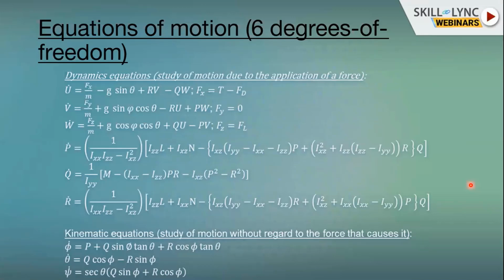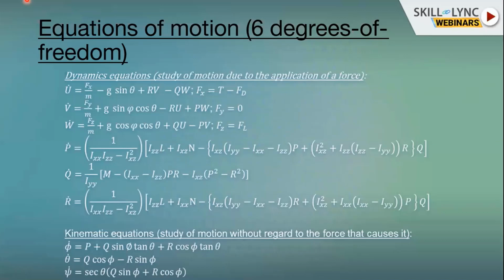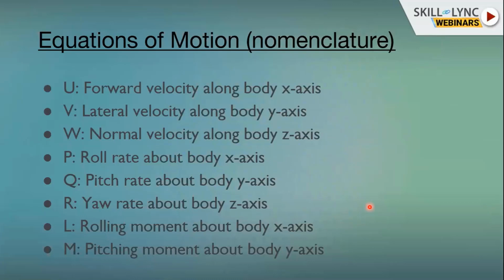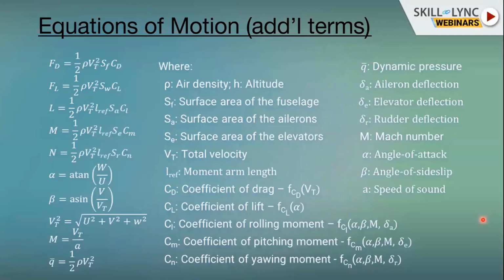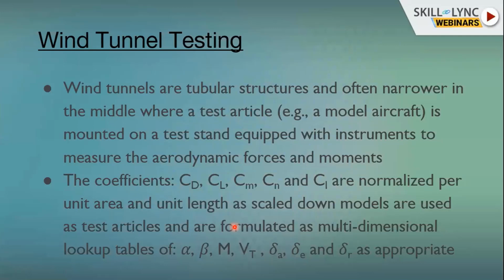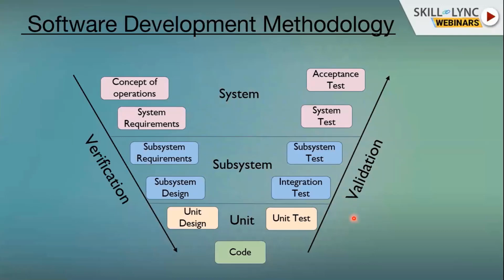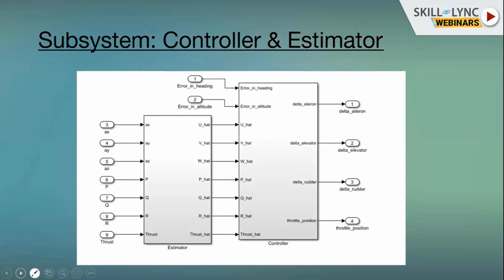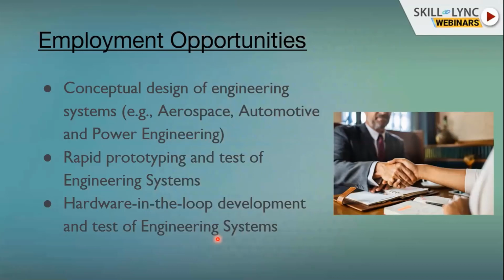Aerospace System & Design Engineering (Part - 2) | Electrical Workshop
This is a Certified Workshop!

In this workshop, we will talk about “Aerospace System & Design Engineering ”. Our instructor gives us a brief introduction about Matlab & Simulink, industrial reach & acceptance, a business jet autopilot, history & background of Matlab & Simulink etc. We also discuss the various career paths and job opportunities.

1. Skill-Lync is an e-learning platform for Engineering students with 1000+ positive reviews on Google.
2. Learn industry-oriented technical skills.
3. Work on 15+ Industry oriented projects. Create a strong profile that will help you get recruited.
4. Have a look at the profile of a student of ours
5. Attend live video conferencing support sessions every week.
6. Interact with industry experts and Skill-Lync support team 24/7 to get your doubts clarified
7. Get recruited with help from our placement assistance team.